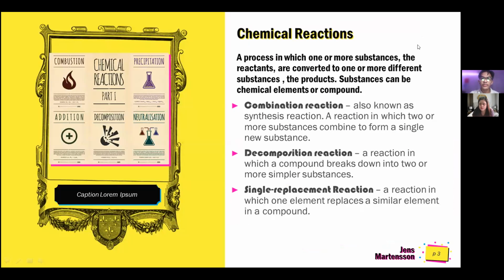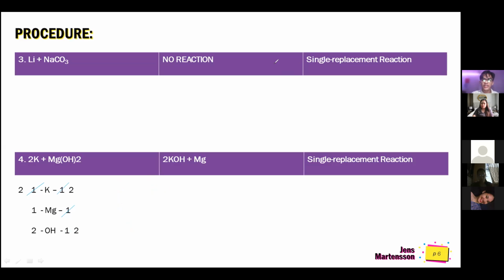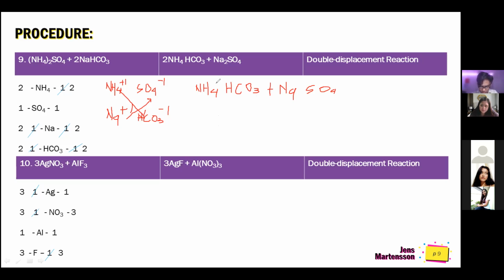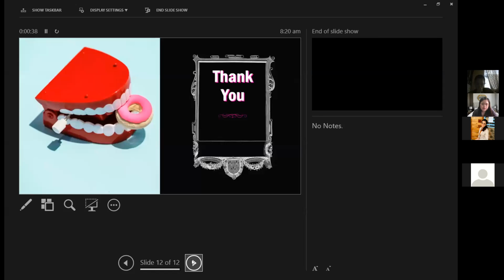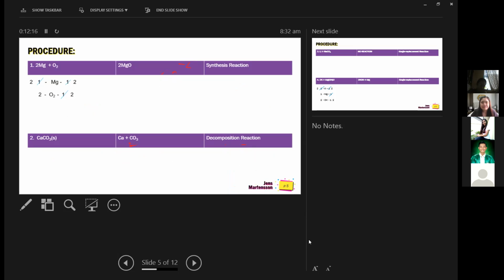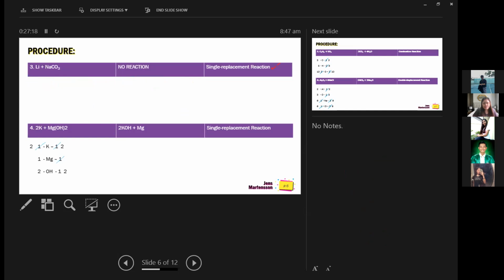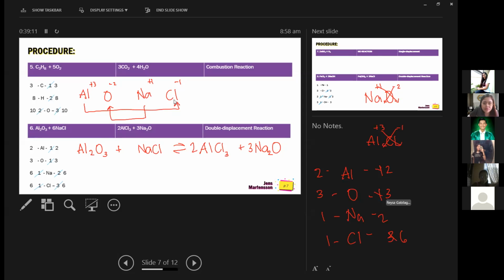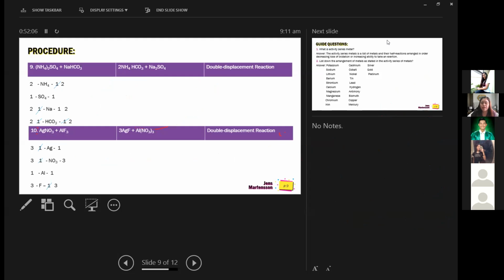Chem101 Lab | Activity 5 PostLab